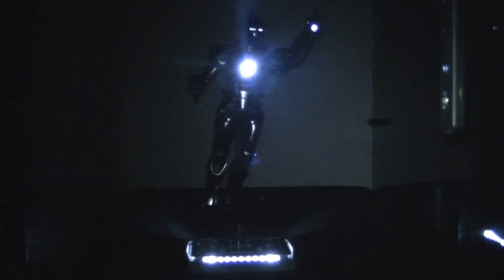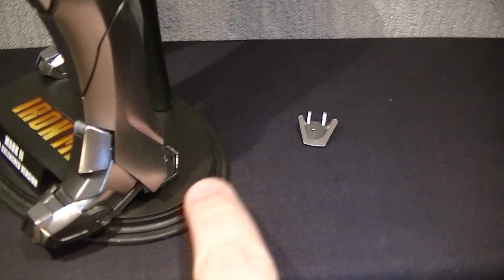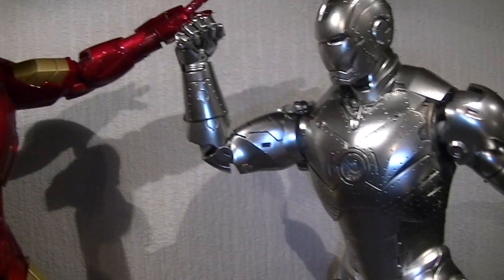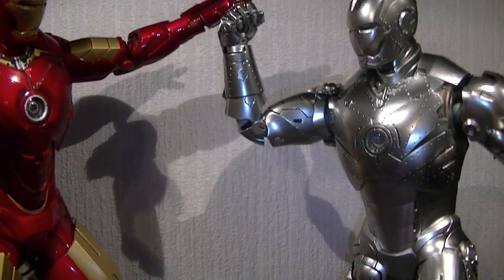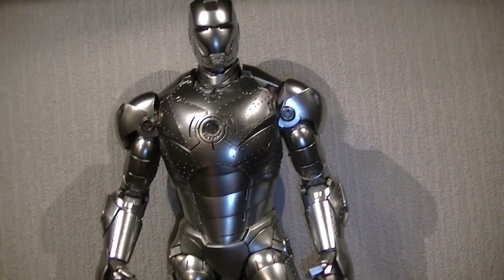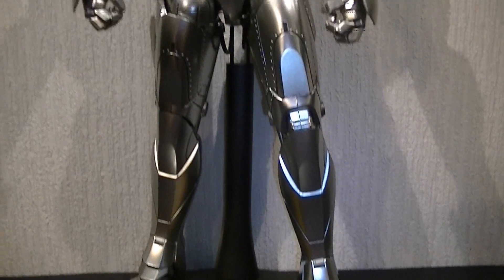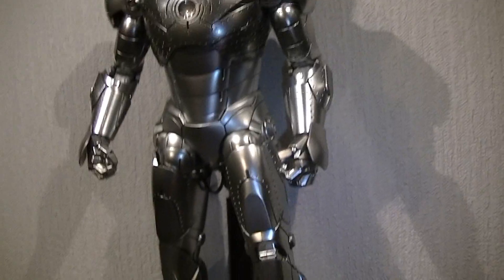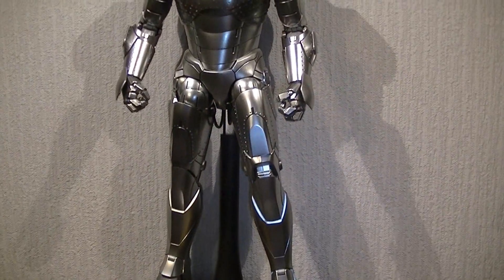Hot Toys Ironman Mark 2 Armor Unleashed Version Part 3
Please view in 1080HD for full detail :O)